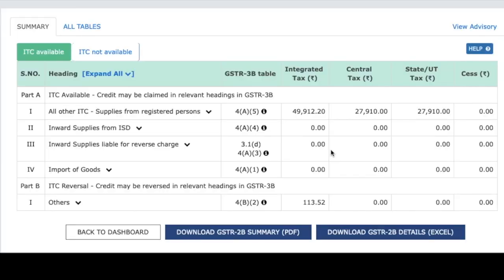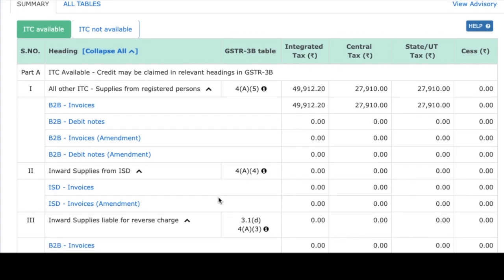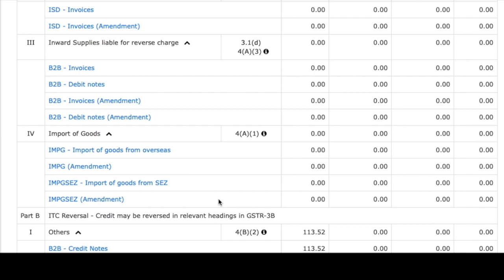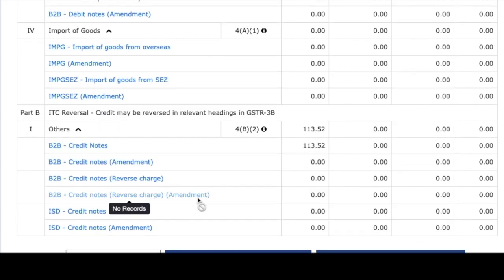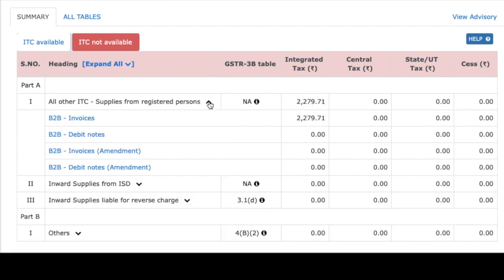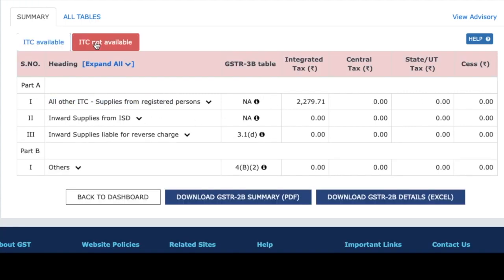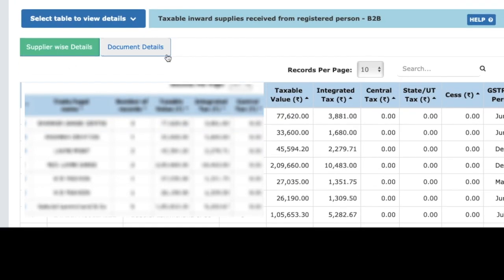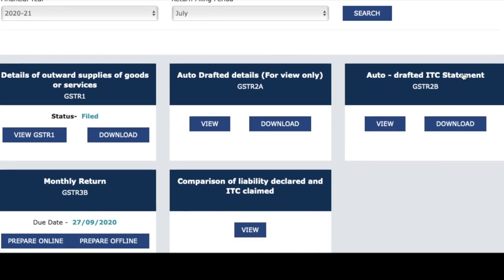GSTR 2B | Difference between GSTR 2A and GSTR 2B | CA Nikita Punjabi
This video is on the latest GST update of GSTR 2B.